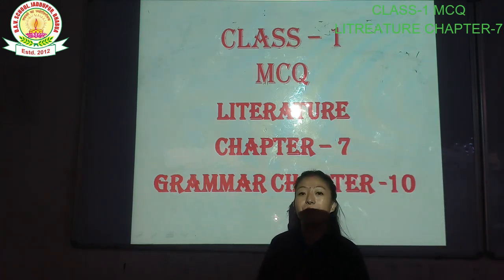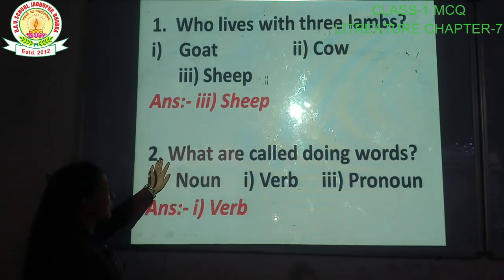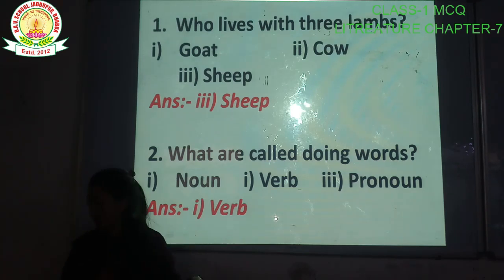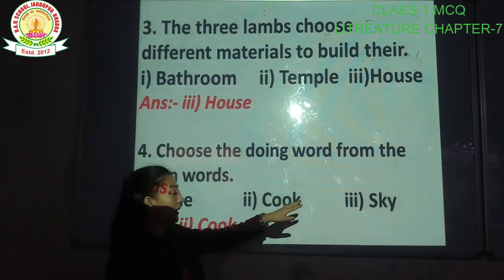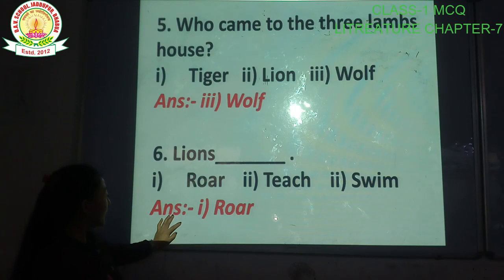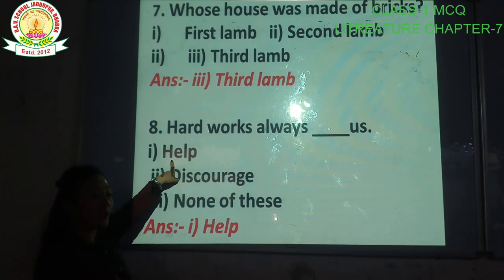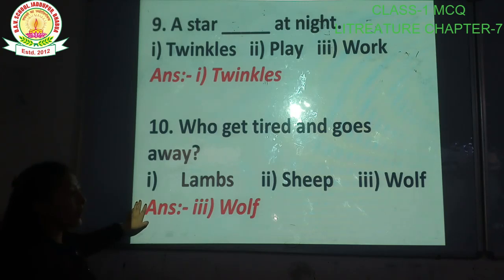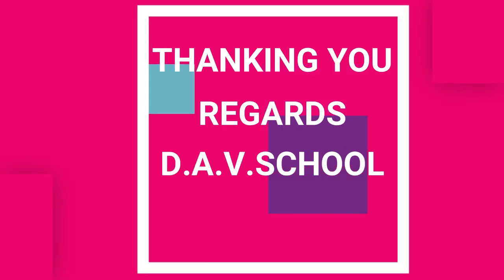DAV SCHOOL TUTOIAL CLASS 1 MCQ BY SUSHMITA MISS